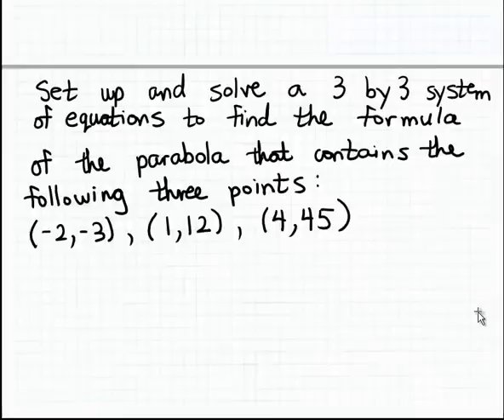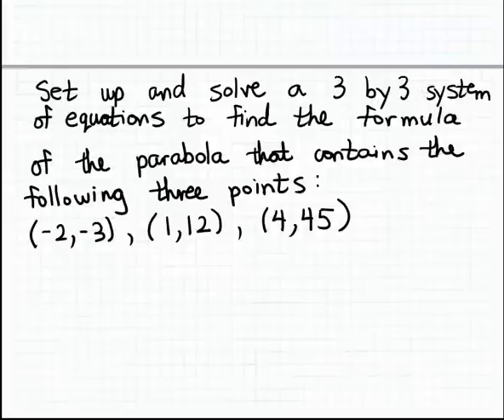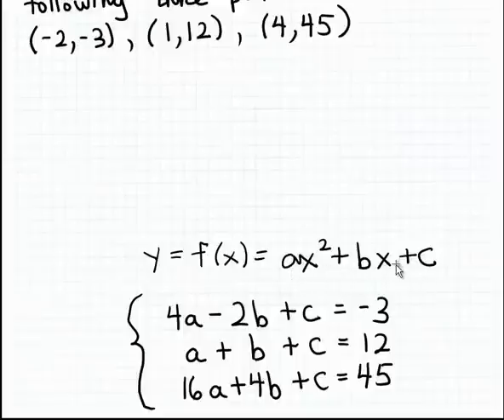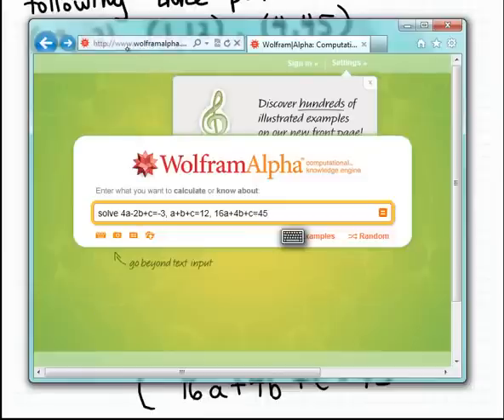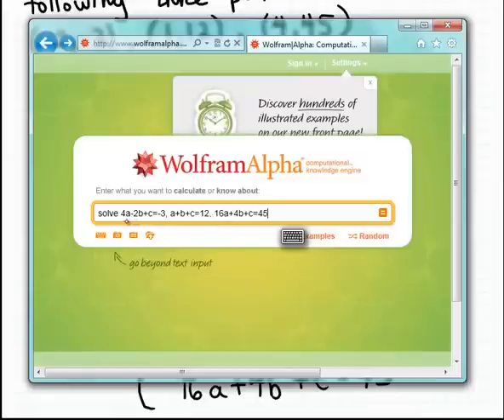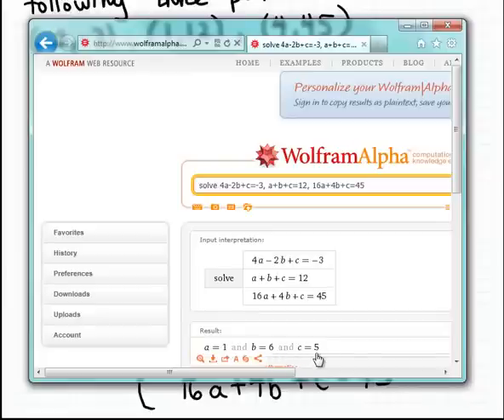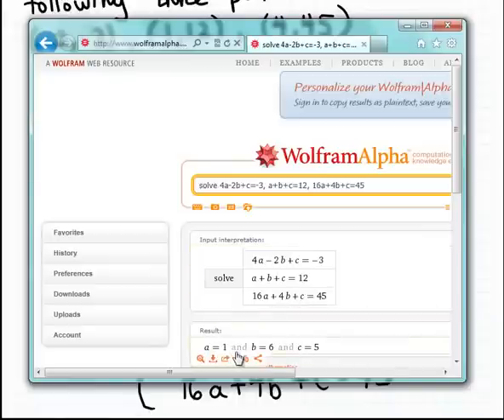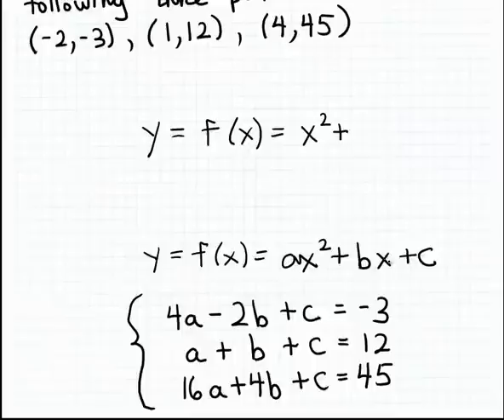Solving a system to find a parabola's formula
How to solve a 3 by 3 system of equations to find the formula for a parabola